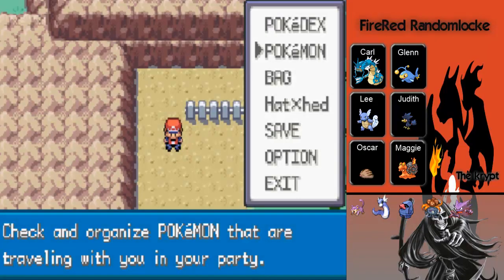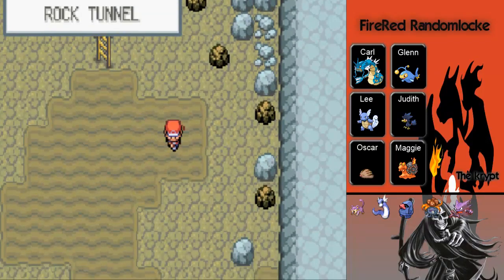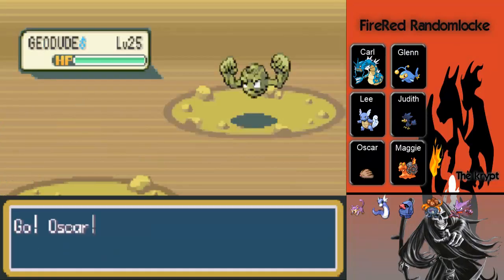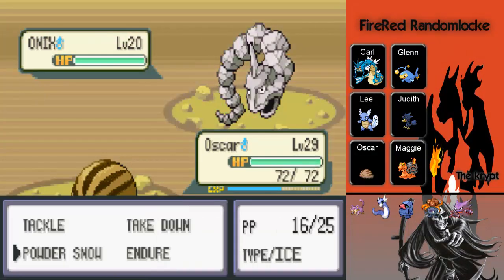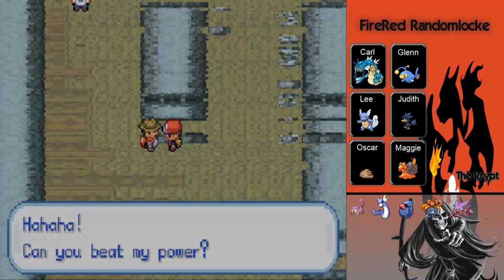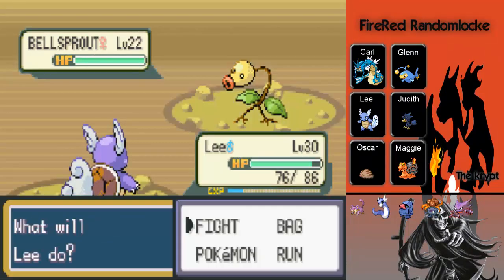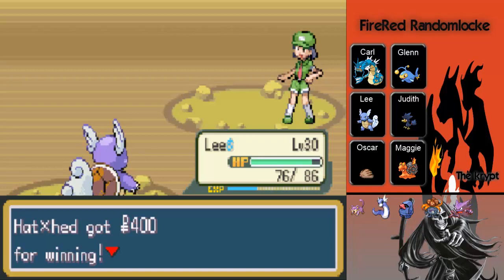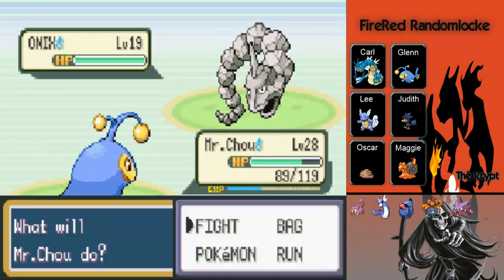Pokemon Fire Red Randomlocke - Episode 17 - Cave Fever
I recorded in April 2013, took a break and came back to recording in November 2013, and am now uploading in January 2013. We go to my least favorite place ever!